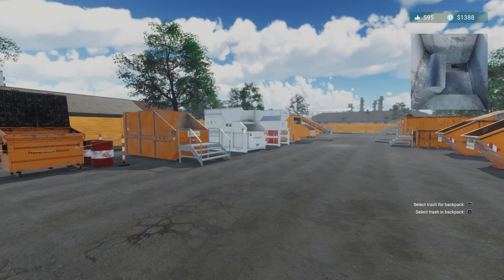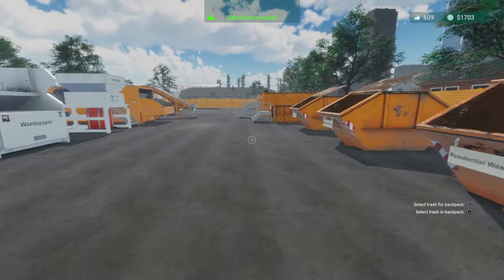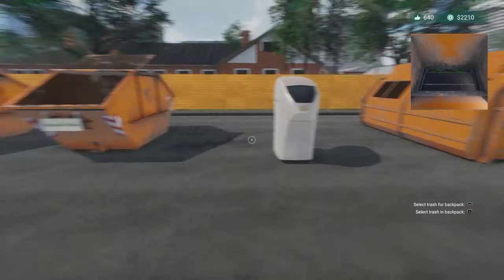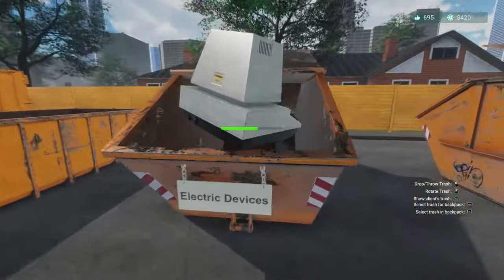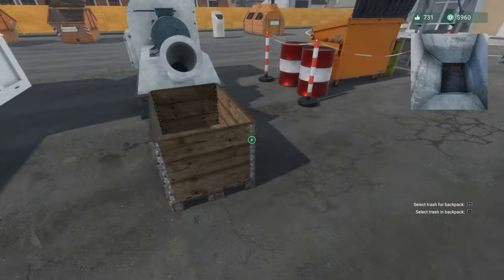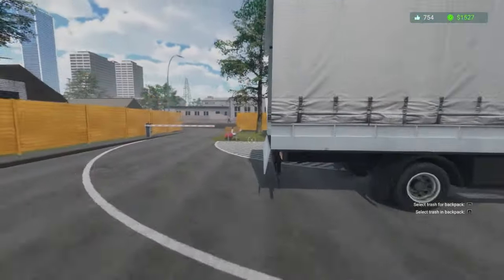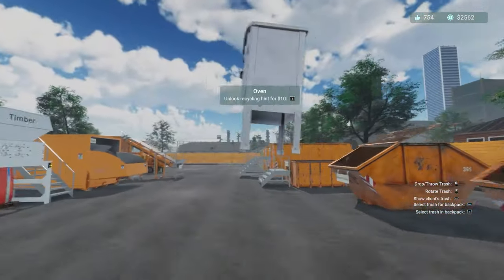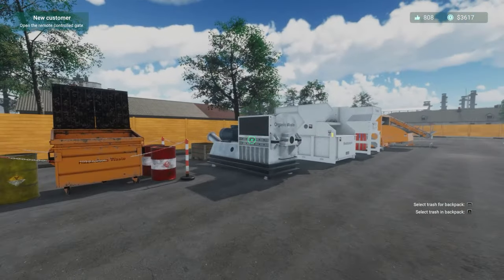Organ... I Mean Organic Waste Mincer! | My Recycling Center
Beverage obtained so let's play My Recycling Center.

Operate, configure and expand your own recycling center in this first-person simulator! Work fast and sort the trash. Use the compactors to destroy the bulky waste. Earn satisfaction and cash to buy new containers and unlock new trash types. Use the second hand shop to sell re-usable items.